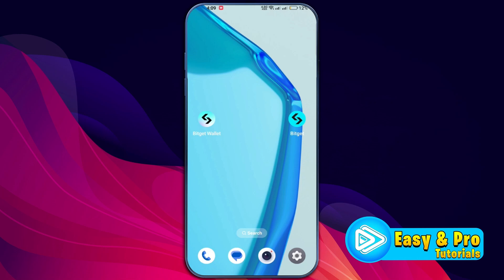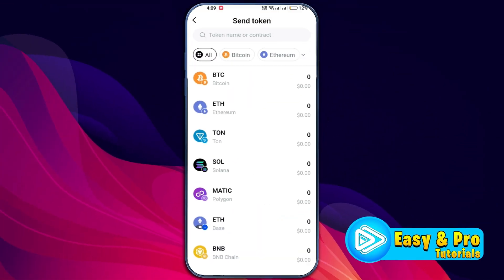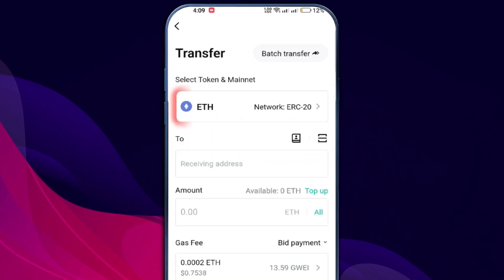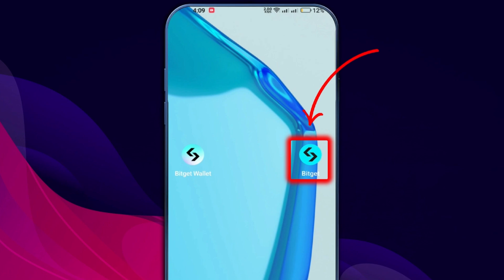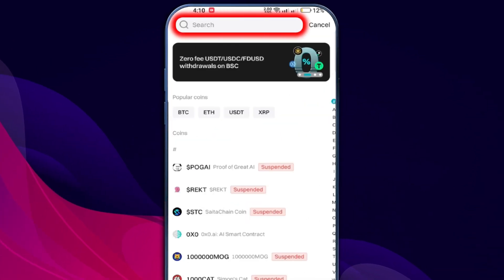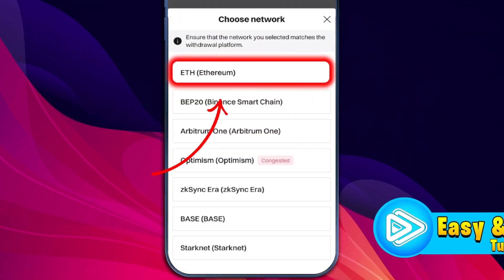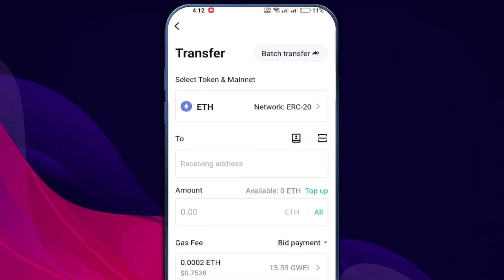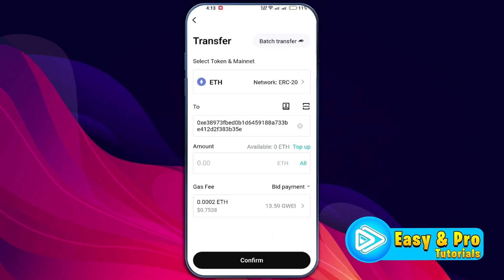How To Transfer Crypto From Bitget Wallet to Bitget Exchange (2025 Updated Way)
In this Tutorial you'll learn How To Transfer Crypto From Bitget Wallet to Bitget Exchange in 2025.

"How To Transfer Crypto From Bitget Wallet to Bitget Exchange":

Looking to transfer your crypto from Bitget Wallet to the Bitget Exchange? In this step-by-step guide, we’ll show you how to seamlessly move your funds between your wallet and the exchange for easy trading. Learn the best practices to ensure your crypto is securely transferred and ready for your next trade on Bitget.

By The End Of This Tutorial, You'll Have a Fully Known By How To Transfer Crypto From Bitget Wallet to Bitget Exchange